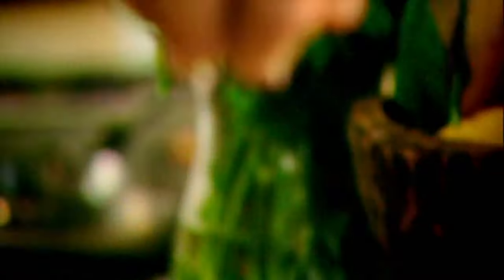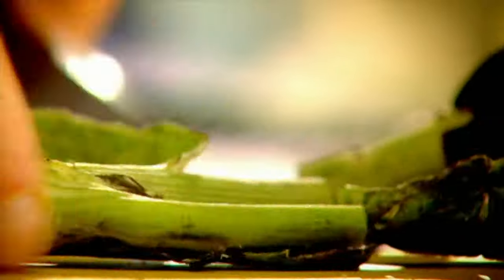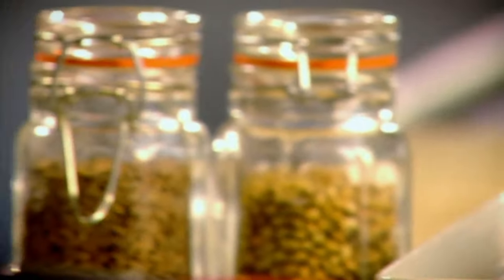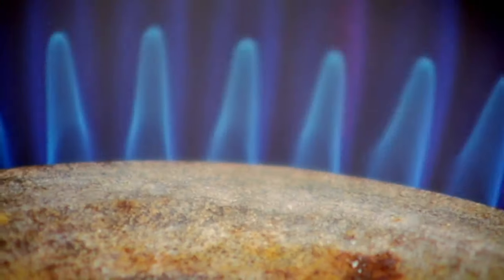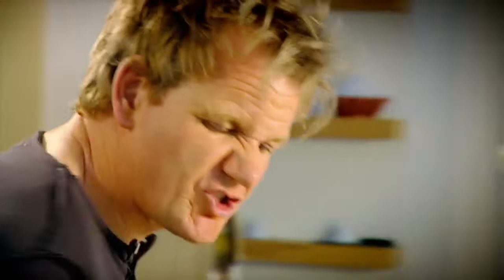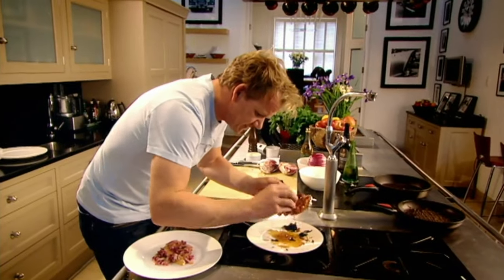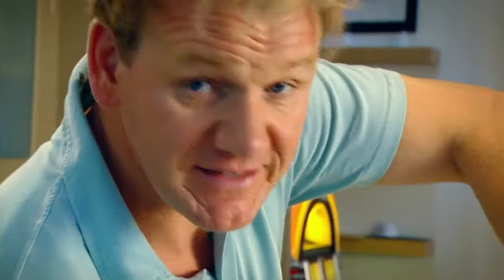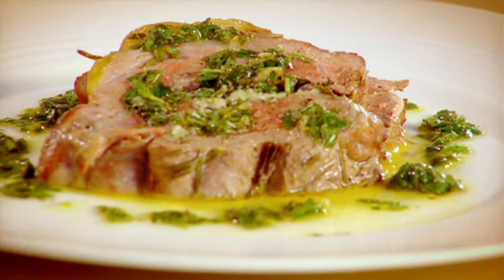Time For The Main Course: 9 Recipes From Season 3 | The F Word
Embark on a culinary adventure with Gordon as he shares 9 enticing recipes from The F Word Season 3, inviting you to recreate them in the comfort of your home.

Welcome to The F Word's official channel - your ultimate culinary escape with the one and only Gordon Ramsay! Get ready to dive into the heart of The F Word (also known as Gordon Ramsay's F Word), an electrifying show packed with mouthwatering recipes, behind-the-scenes food magic, and the hottest celebrity food trends.